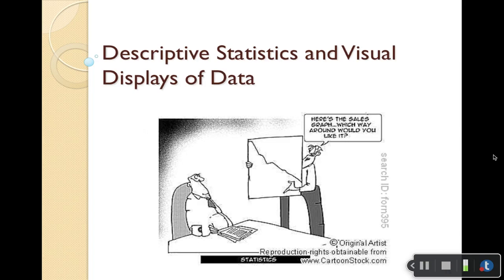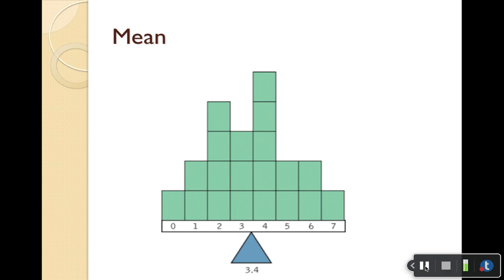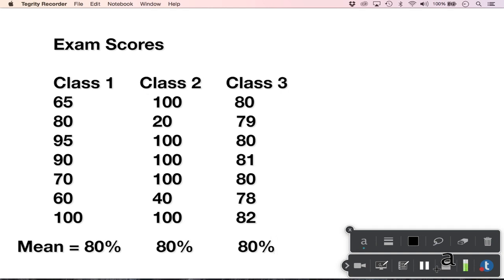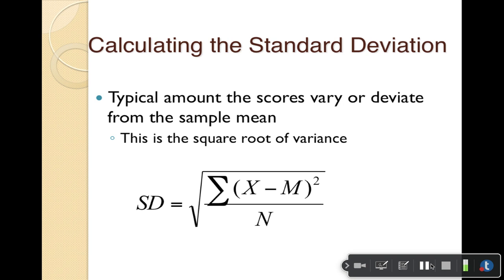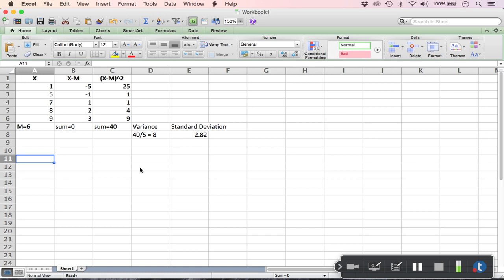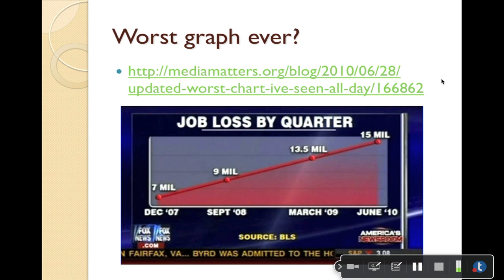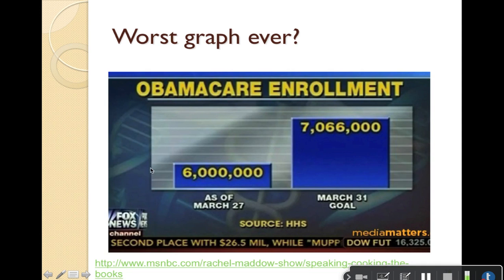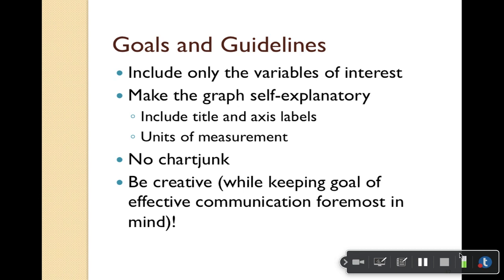Central Tendency, Variability & Graphs